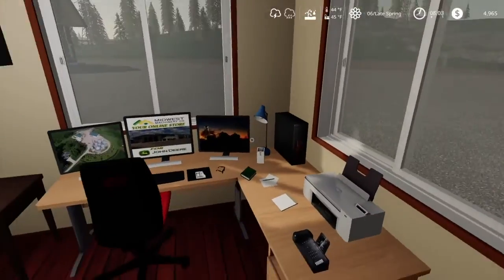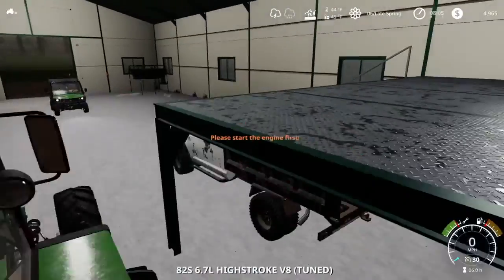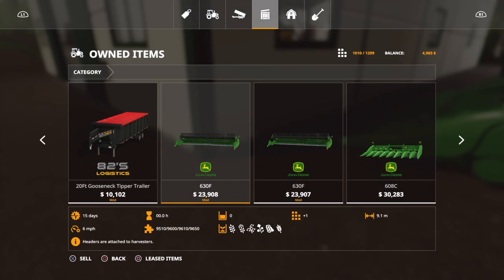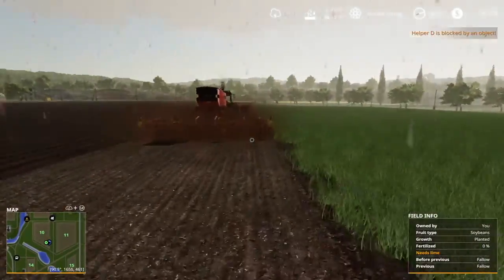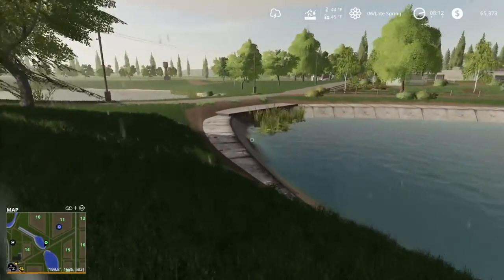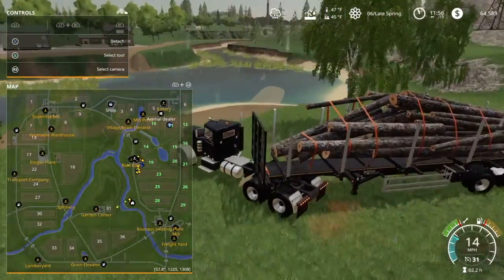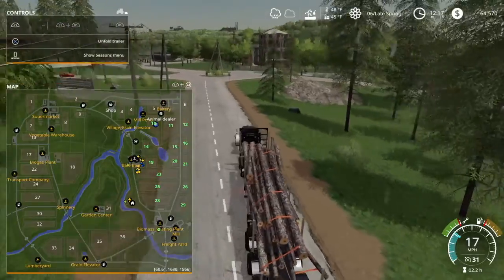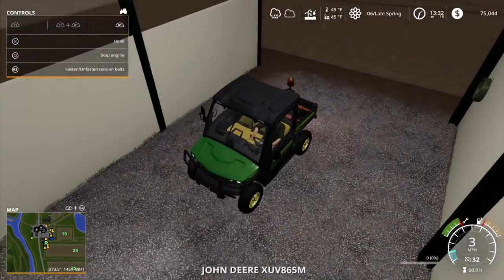FS19 Lets Play Sosnovka EP 3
Hey guys I decided to get back into making videos this is episode 3 of my new lets play series.Episodes will be released every Monday and Wednesday at noon eastern time.